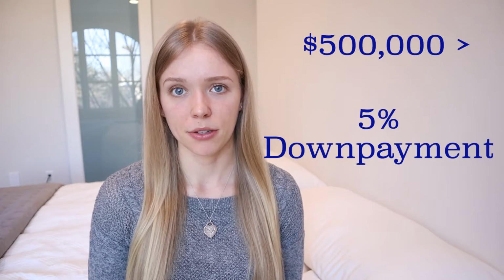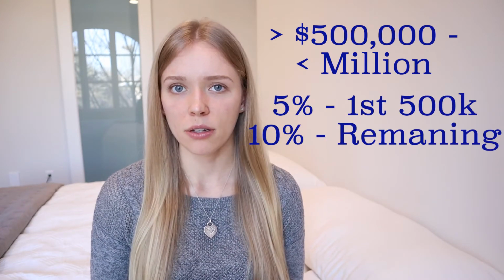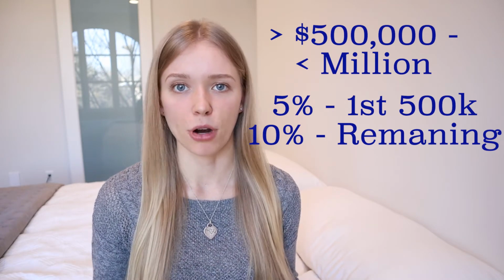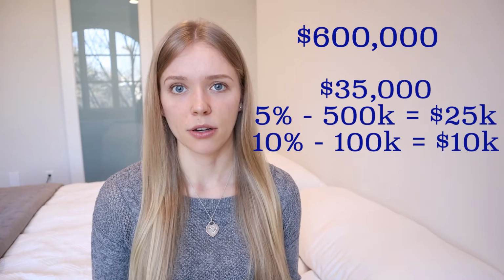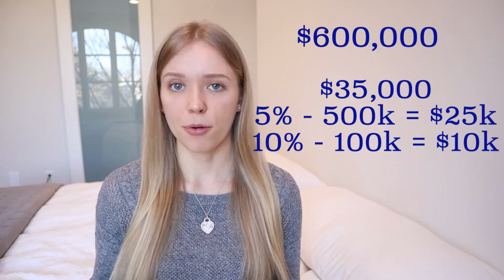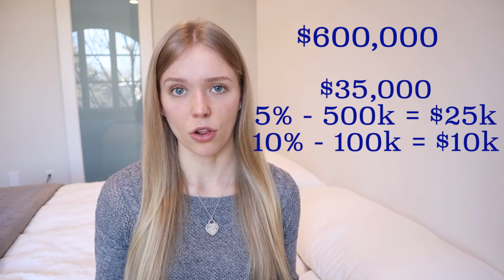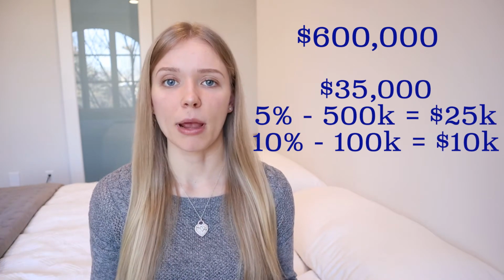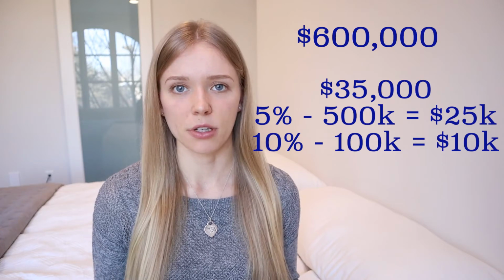How to Save for a Down Payment on Your First Home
Welcome back! Quinn here to help you in your pursuit of success. In this video, I’ll be combining my personal finance tips with real estate content to help you effectively save for a down payment on your first house!

Now so many of the tips I have given you in other videos are going to come full circle when saving for a downpayment on your first home. This just goes to show you how important my advice is for being successful across so many aspects of your life.

So let's get into all the nitty-gritty details of the most effective ways to save for a downpayment.

1. How much to save for a house

A seemingly obvious yet no-less-crucial part of saving up for a house is not just knowing how to save, but knowing how much to save. This is where it becomes important to be realistic about your budget, your goals, and inform yourself about mortgage and down payment options.

Sometimes it can be helpful to determine how much you need for your house and your timeline for buying it. Then reverse engineer the smaller amounts that you will need to set aside each month to reach that target.

2. Let's start with knowing what percentage of the home's price you have to pay as a dow payment

The minimum down payment you need will depend on the price of the home you want to purchase.

For example, If the price of a home is $500,000 or less, you’ll need a five percent down payment. If the price of the property is over $500,000 but less than a million, then you’ll need five percent on the first $500,000 and then ten percent on the remaining amount. So if you want to buy a house worth $600,000, your down payment will be $35,000 (the first five-percent down payment is $25,000 and the remaining ten-percent payment is $10,000).

Depending on where you want to buy, the type of property and the size, the purchase price will range wildly. For example, the average condo for sale in Toronto costs about $600,000, while the average Toronto house price is upwards of $1,000,000.

3. Saving for a down payment

Aim to save 20% of the purchasing price of the home. By having at least 20% of the house’s asking price saved up, you’ll likely avoid having to buy mortgage insurance and secure more favourable rates from lenders. You’ll be more protected against property price declines and ensure that your outstanding mortgage balance doesn’t exceed your property’s value.

4. List of places to keep the money you want to save for your downpayment.

Savings account

Choose a savings account for your down payment fund if you want to have access to that money pretty soon (say, in like one to five years). You're probably better-served saving rather than investing as where your money is less likely to fluctuate over the short term. The benefits of a savings account are mostly found in its convenience: you can set up recurring monthly deposits and withdraw them easily once you need them.

Money Market account

A money market account is neither a checking nor a savings account but is basically acts as a hybrid between them.

Money market accounts act very similarly to savings account but they have higher interest rates. This means that when your money is sitting in your money market account you will make interest on it for simply just letting it sit in that account. This happens the same with a savings account, but as I said, you’ll actually make more interest in having your money in a money market account.

Ultimately they are a good choice for someone who is looking to buy a house more than a year from now. Just so you can take advantage of the interest over a longer period of time

Money market fund

This is actually a type of musical fund, and if you remember from my video “How to invest your first $100” I talked all about what mutual funds are and the different types to invest in. A money market fund only invests in extremely liquid short-term investment, which allows them to offer high liquidity for very low risk.

In terms of liquidity, it acts very similarly to cash as it's easily accessible to you, but it is at a higher interest rate than a typical savings account (just like the money market account). Now, these interest rates are paid out in the form of dividends to the fund owner, which would be you.

These are pretty reliable which is a bonus, but you would have to request to have those funds taken out at any given time, but your finical institution is required to give that out within 7 days. so you really don’t have to wait long at all.

Now, this is a great choice for anyone who is looking to buy a house within the year.

Brokerage account

If you know for sure that you aren’t going to be purchasing a house for the next 5-7 years, putting your money in the stock market is never a bad place to park that down payment money. Yes, there is more risk when keeping your money in the stock market, but if you have the benefit of time, then you can use the growth from your investments as extra money towards your down payment.